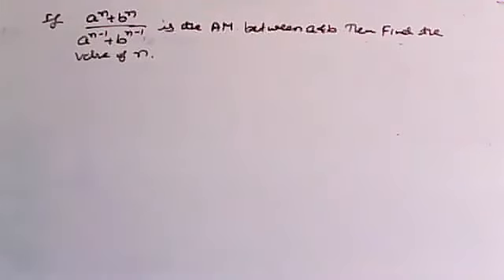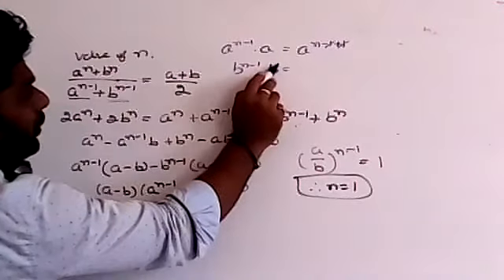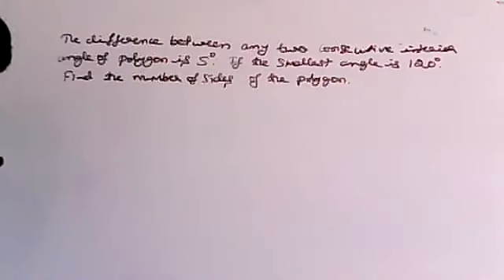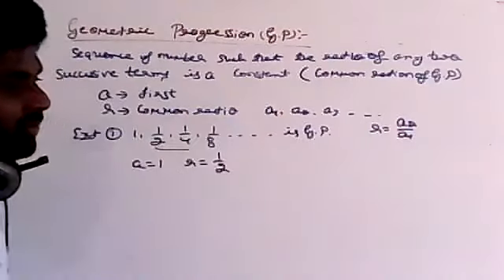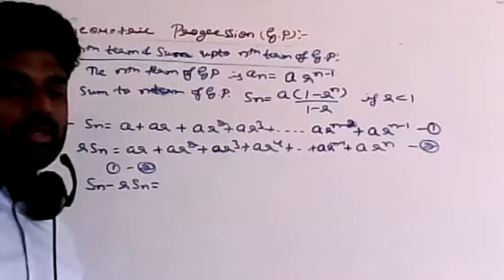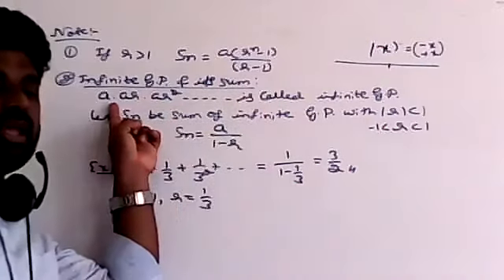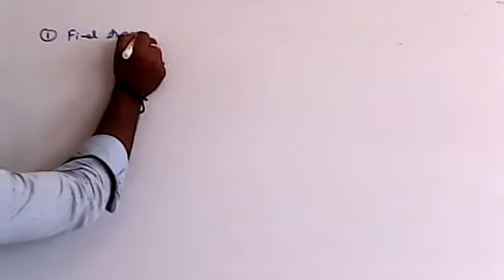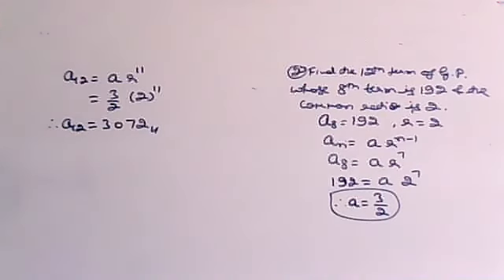(13-11-2020) 1st p u mathematics class ( Sequence and series )